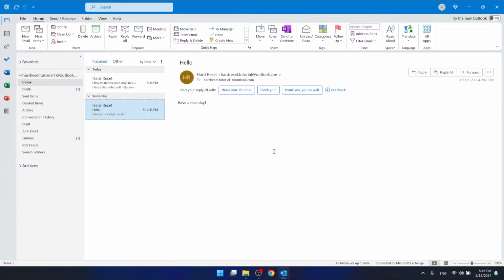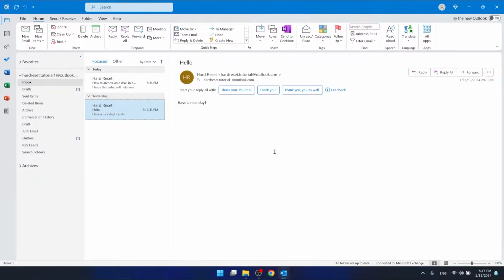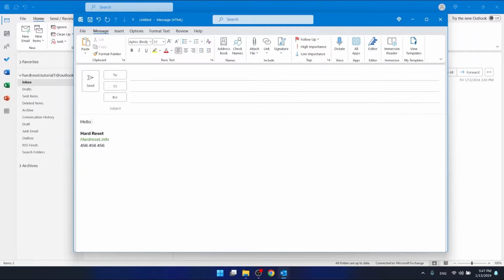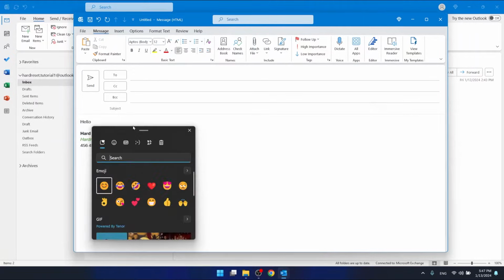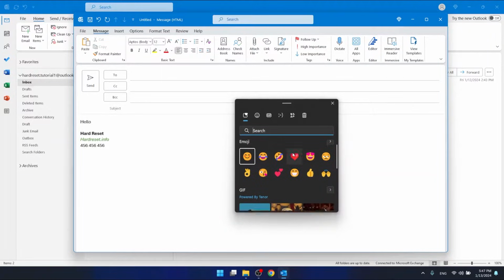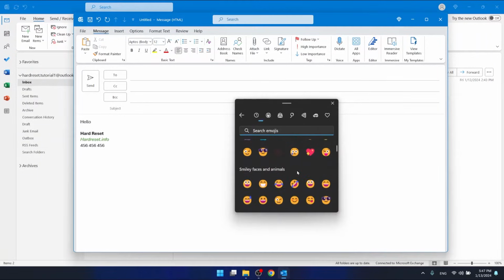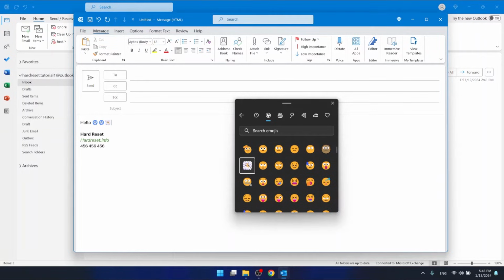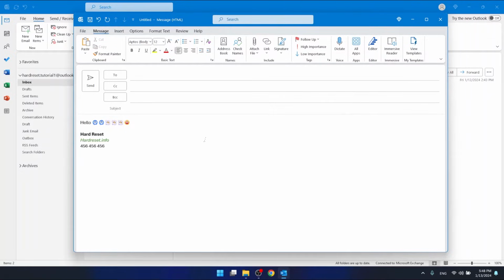How to Insert Emojis in Outlook Emails: A Fun Guide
Brighten up your Outlook emails by adding a splash of emotion with emojis! Our detailed tutorial takes you through the simple steps to insert emojis into your emails, transforming your digital communication into a more engaging and expressive experience. Whether you're looking to add a personal touch to your messages, convey tone more effectively, or just have fun with your email correspondence, this video is your go-to guide. We cover everything from accessing the emoji keyboard in Outlook to selecting the perfect emoticons for your message, ensuring that you can effortlessly express yourself in every email. Perfect for both personal and professional use, our tips will help you navigate the world of digital communication with ease and creativity. Enhance your emails with emojis and make every interaction memorable.

Questions:

How to access the emoji keyboard in Outlook?
How to choose and insert the right emoji for your email message?
How to use emojis effectively in professional email communication?
How to customize your email's tone with emojis for different occasions?
How to troubleshoot common issues when inserting emojis in Outlook emails?